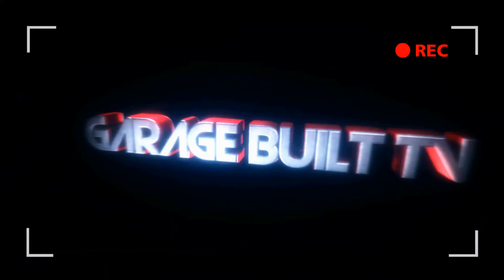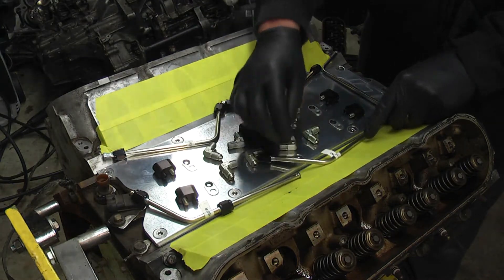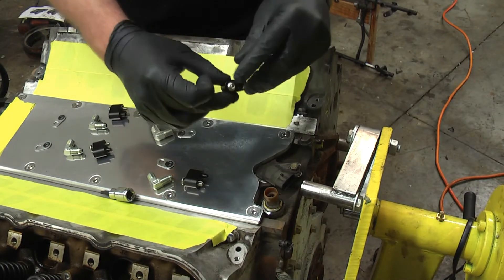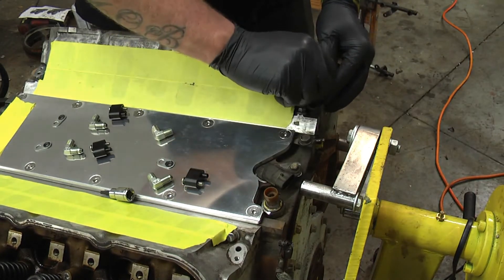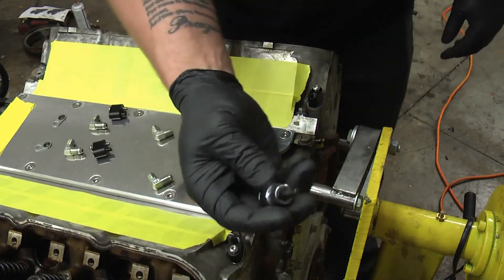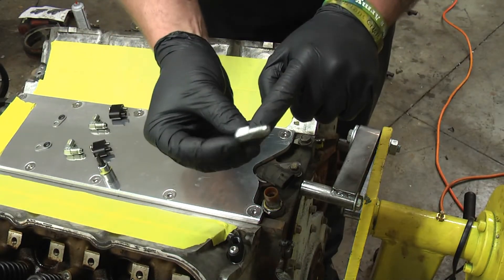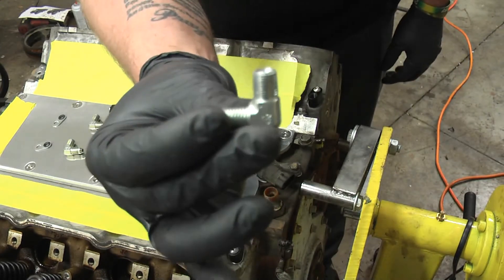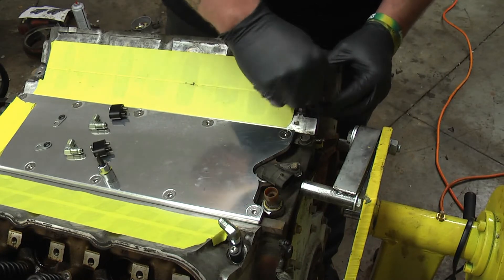How to: 269 motorsports steam kit install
Our all new Stainless plumbed steam vent system is an absolute must for anyone from mid to high horsepower ranges. Getting the steam out from the corner of the cylinder heads where it can become trapped is essential for proper cooling, head gasket life, as well as tunability.
This setup combines CNC aluminum manifold and corner ports with 304 stainless steel line. Each kit is hand built. This system not only works well but looks amazing as well. Aluminum blocks are offered in bare or black anodized finish.

This system has been tested with the following intakes and is compatible.
Holley Hi Ram
Edelbrock Pro-Flo XT
Edelbrock Super Victor
Edelbrock Victor Junior
Stock Style Plastic Truck Intake

Filmed on Panisonic HDC - SDI and Go Pro Hero 3
Downloaded in HD 1080p